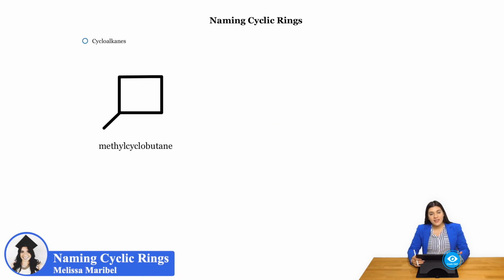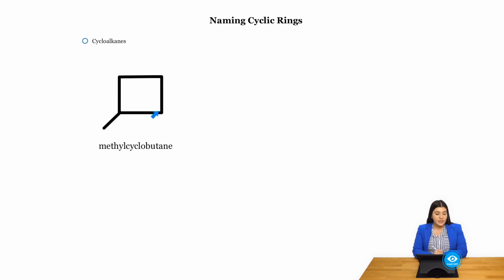OAT Exam Organic Chemistry Ch6.5 Naming Cyclic Rings (CrackOAT.com)